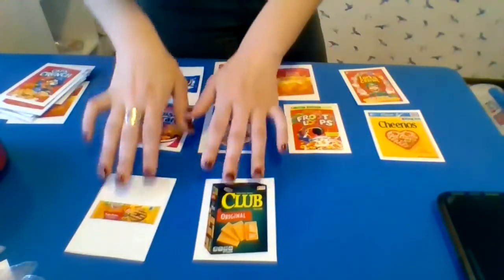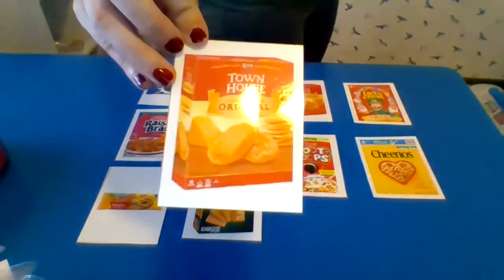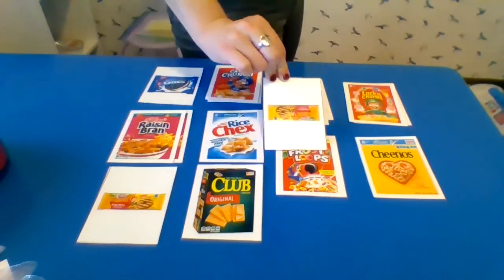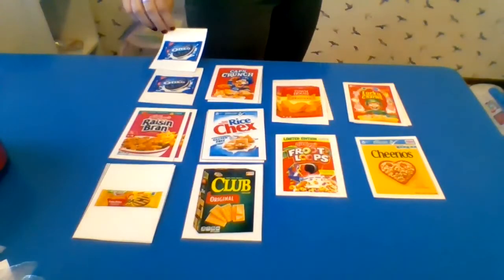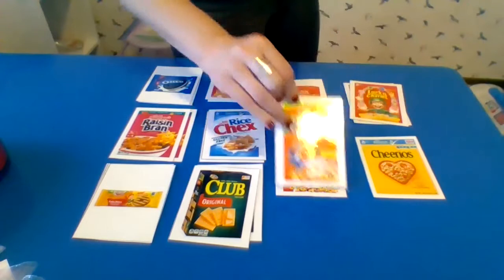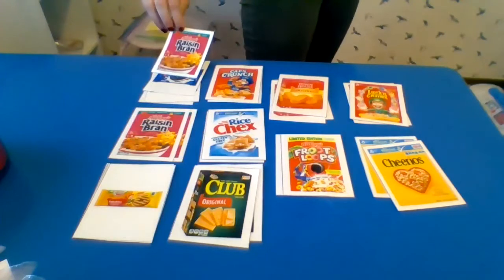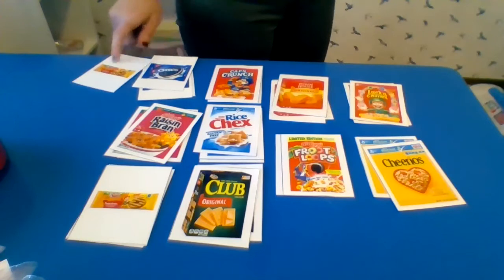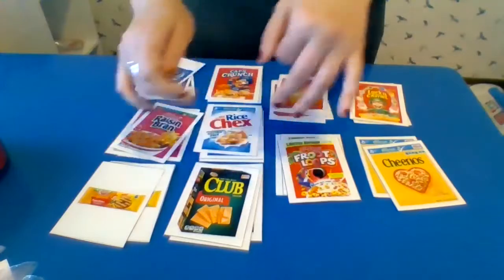Things in our pantry match